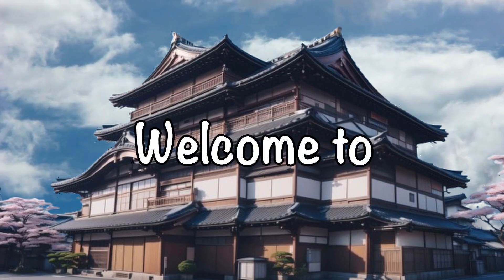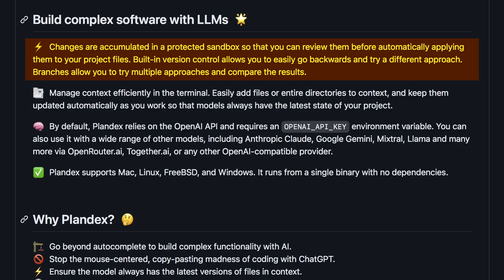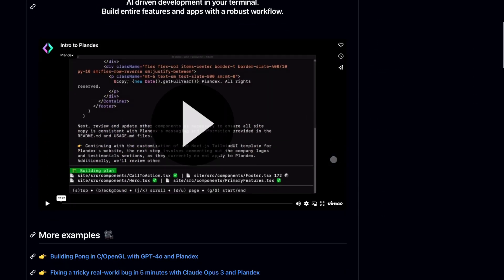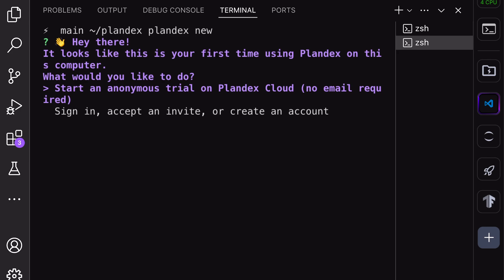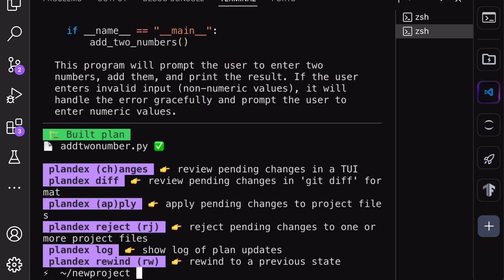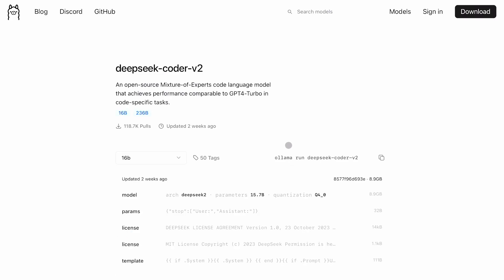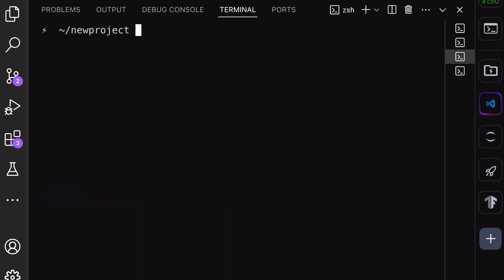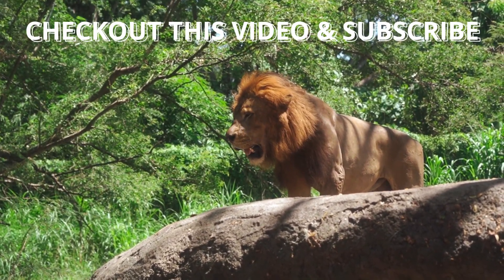Plandex + DeepSeek-Coder-V2 : Create APPLICATIONS with ONE PROMPT (Based on Agents & Opensource)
In this video, I'll be telling you that how you can generate application with One Prompt using Plandex. Plandex is a similar tool to Aider & Maestro. It can generate applications and games with just one prompt. I'll be using it combined with GPT-4O and DeepSeek Coder model for Local usage via Ollama. I'll be generating Games, Websites, Applications and much more in this video. You can also do Text-To-Frontend, Text-To-Application and other things with this. Plandex can also be used with any opensource LLM, OpenAI models or the other Claude models such as GPT-4O, Claude-3, CodeQwen, Mixtral 8x22b, Mixtral 8x7b, GPT-4, Grok-1.5 & Gemini Code Assist.

Key Takeaways:

📌 Create Apps Effortlessly: Discover how Plandex, similar to Aider and Maestro, lets you build amazing applications without manual coding. Simply provide a text prompt and watch the magic happen with these innovative tools!

⚙️ Smart Code Refactoring: Learn how Plandex can refactor, create new files, and handle entire codebases just like a real programmer would, enhancing your software development process.

🔄 Git Version Control: Easily manage changes with Plandex's Git integration. Revert unwanted changes, experiment with branches, and enjoy the convenience of the rewind command for a seamless experience.

🛠️ Flexible Model Integration: Use Plandex with OpenAI, Claude, Gemini, or local models like Ollama, making it a versatile tool for all your coding needs and model preferences.

🚀 Easy Setup and Usage: Follow our step-by-step guide to install and configure Plandex, ensuring a smooth setup for your coding projects and immediate productivity.

🧩 Interactive Pair Programming: Experience the benefits of an interactive pair programmer that plans and executes tasks, saving you time and boosting productivity in your development workflow.

🔍 Detailed Code Diffs: Stay informed about every change with comprehensive code diffs, helping you understand and manage your codebase efficiently and effectively.

Timestamps:

00:00 - Introduction
00:33 - About Plandex
02:24 - Installation
04:08 - Usage
05:34 - Installation & Usage with Local Model (DeepSeek Coder V2)
07:49 - Conclusion